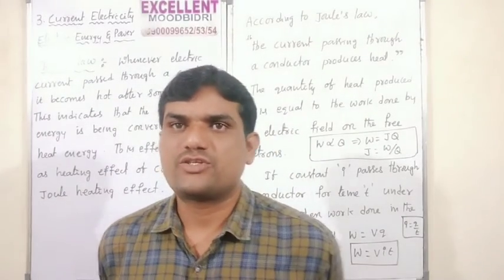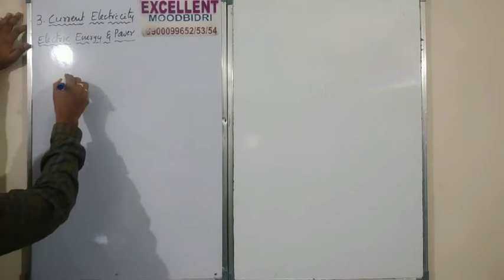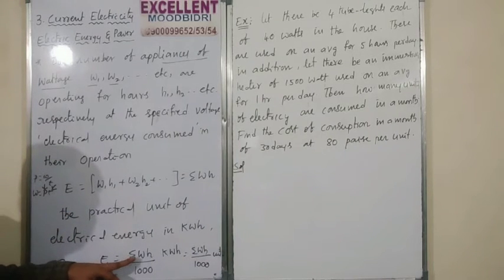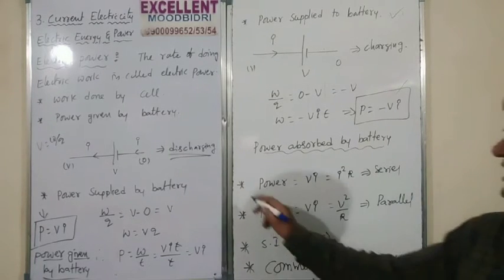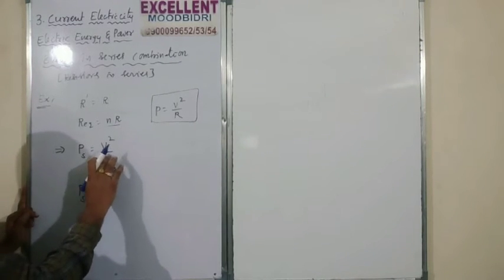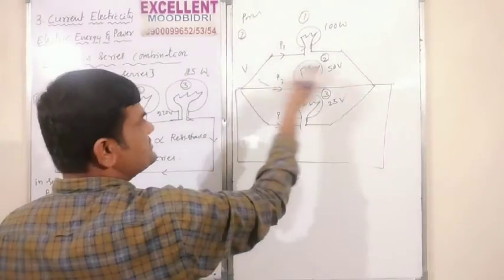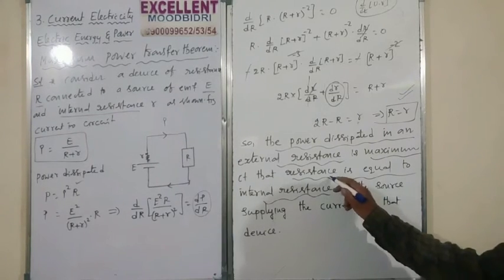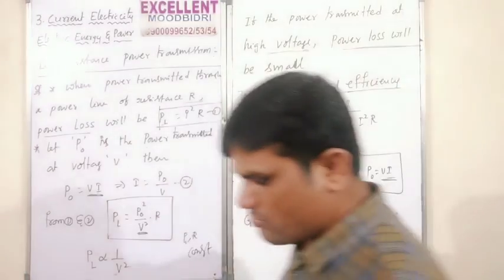Current electricity part -11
Electric energy and power